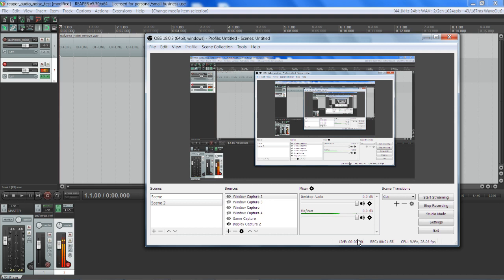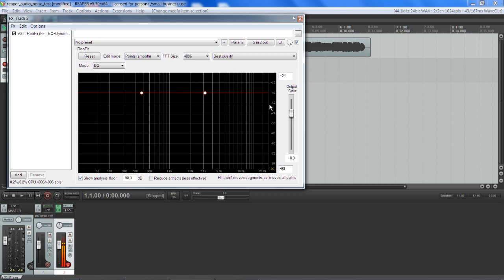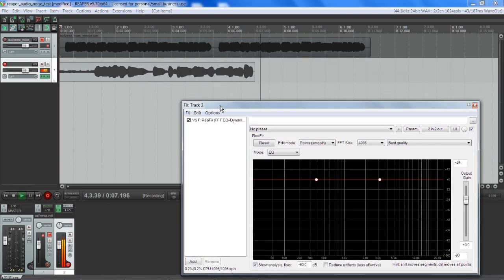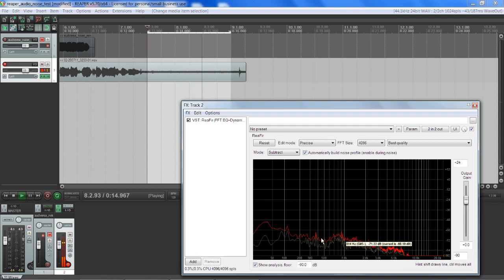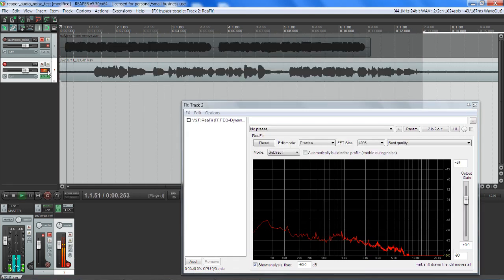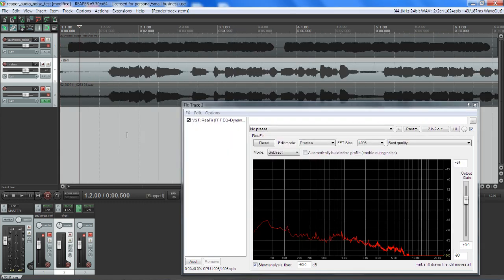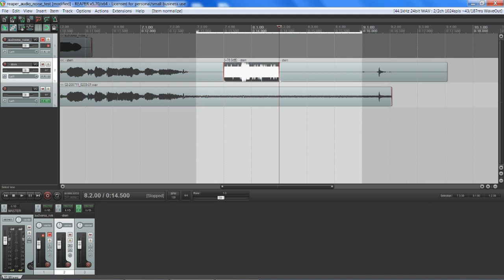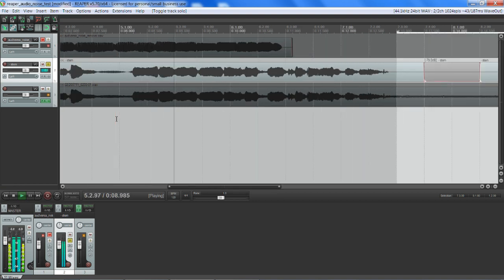ReaFIR noise Removal vs Audacity Noise Removal + How to Remove Noise in REAPER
Just a silly little bonus video! Both Audacity and REAPER work fine for noise removal. I always extreme disliked UTAUs with noise removal applied because it sounded so bad and robotic. However, luckily, noise removal has gotten a LOT better in the last decade!